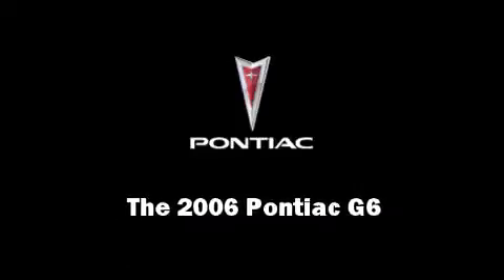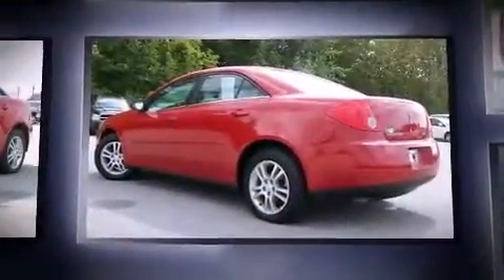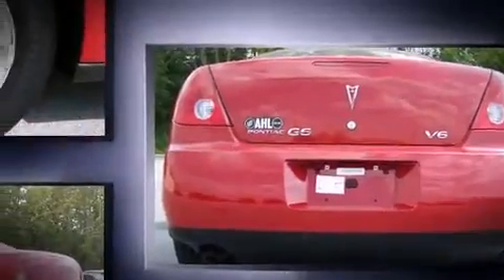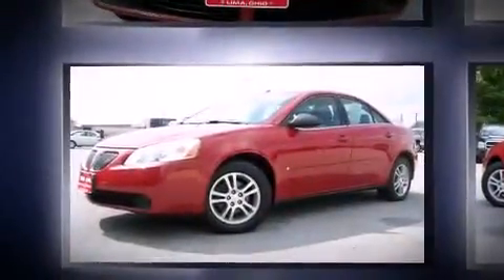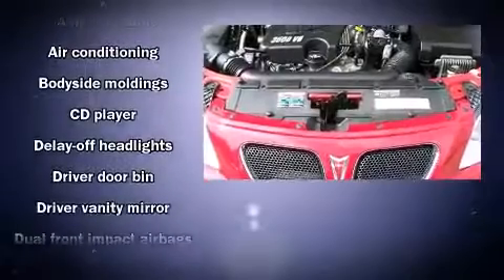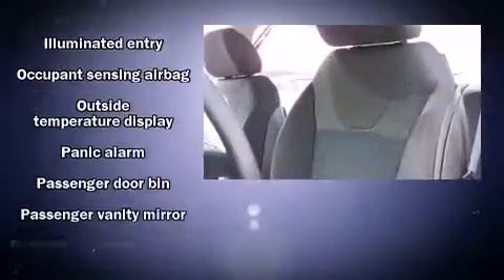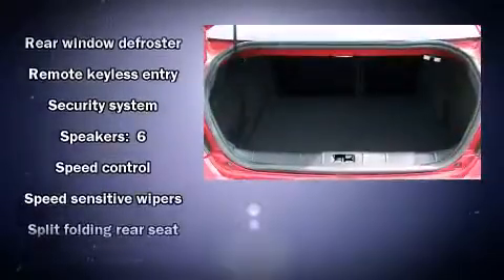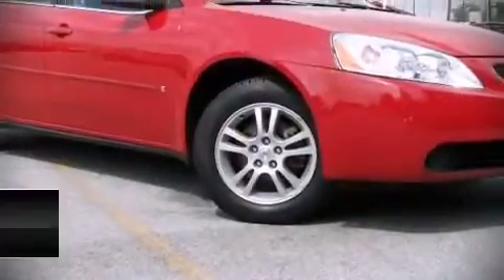2006 Pontiac G6 Sedan in Lima, OH 45805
Introducing the 2006 Pontiac G6. This 4 door, 5 passenger sedan just recently passed the 50,000 mile mark! Smooth gearshifts are achieved thanks to the refined 6 cylinder engine. providing a spirited ��� yet composed ride and drive. It distinguishes itself from the competition with features such as: front and rear cupholders, a tachometer, variably intermittent wipers, a trip computer, fully automatic headlights, remote keyless entry, and power windows. Premium sound drives 6 speakers, providing you and your passengers a sensational audio experience. Safety equipment has been integrated throughout, including: dual front impact airbags with occupant sensing airbag, ignition disabling, and 4 wheel disc brakes. This car was designed with safety in mind, allowing you to drive with even greater assurance. Stop by our dealership or give us a call for more information.